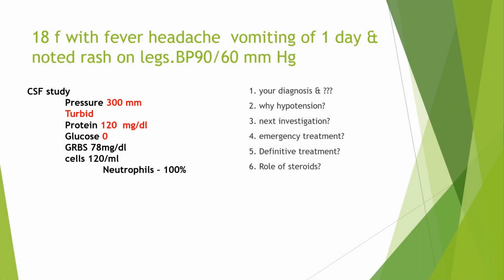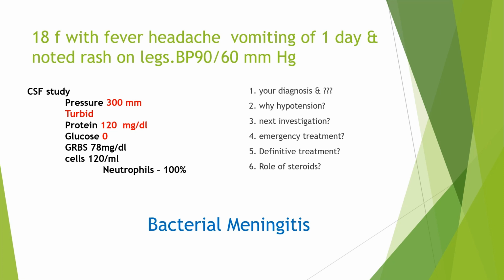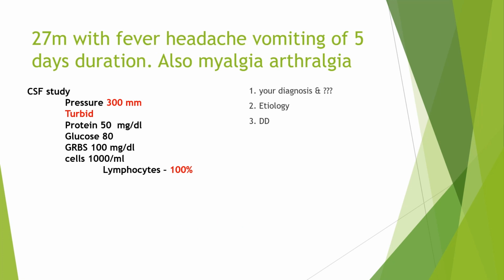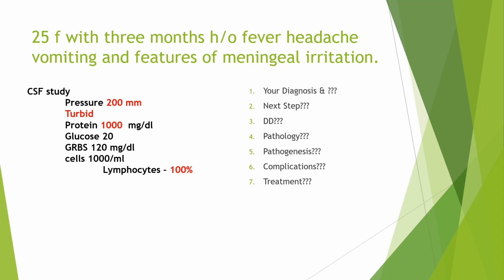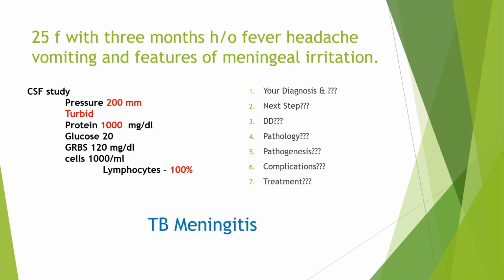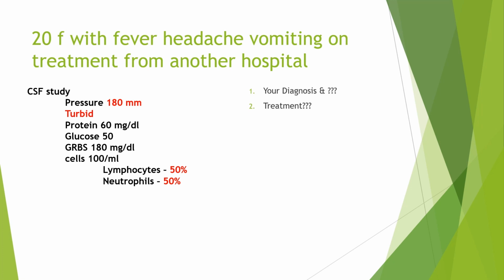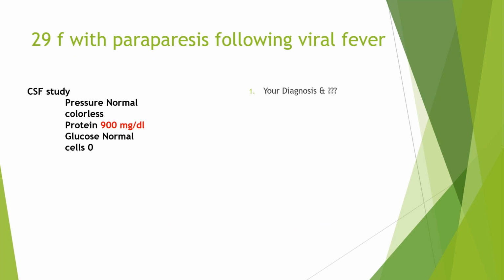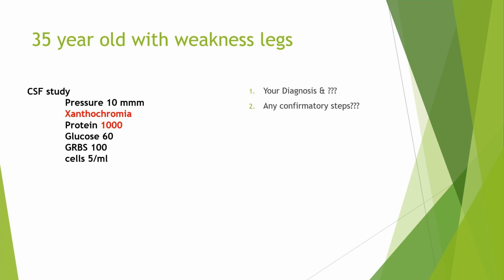Lumbar fluid analysis(VIVA scenarios)